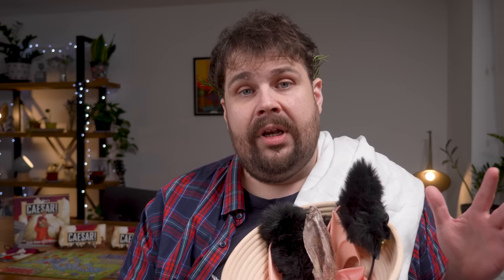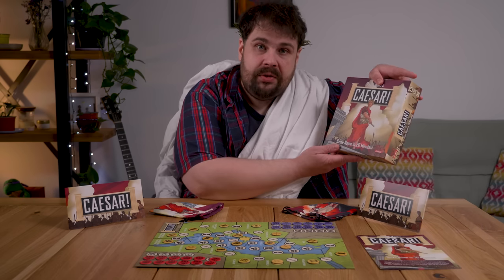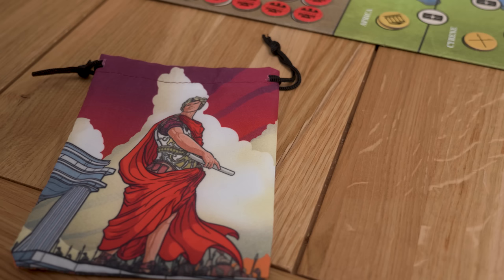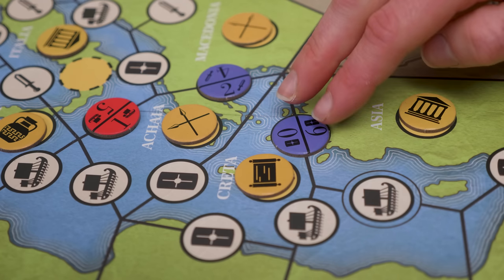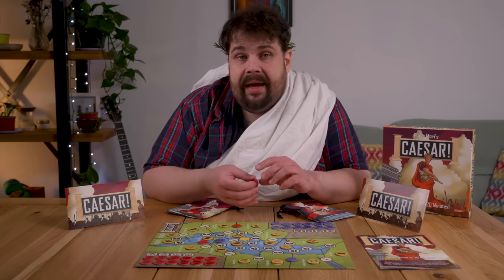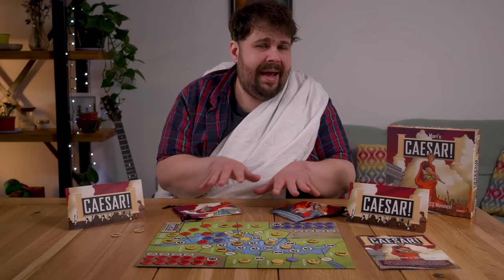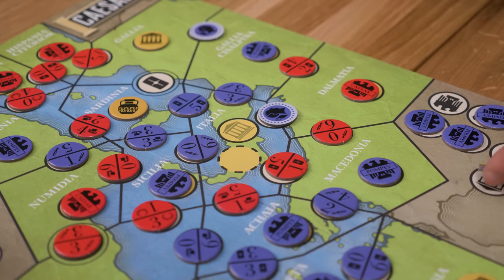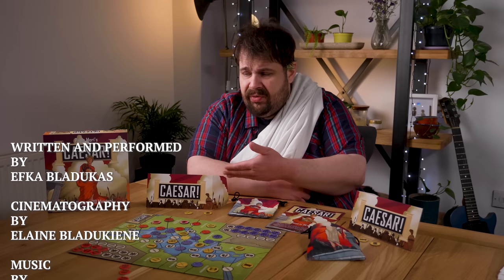A review of Caesar!: Seize Rome in Twenty Minutes in twenty minutes